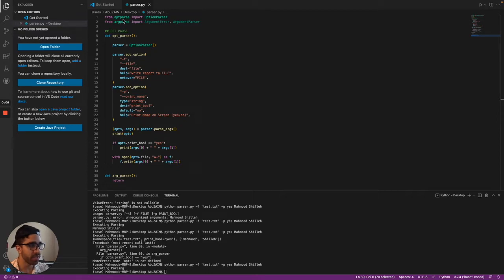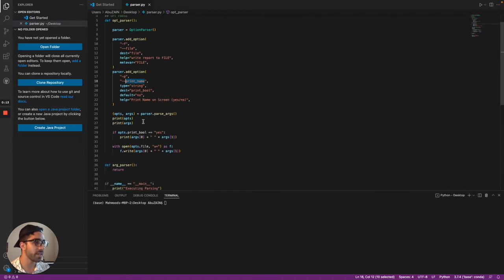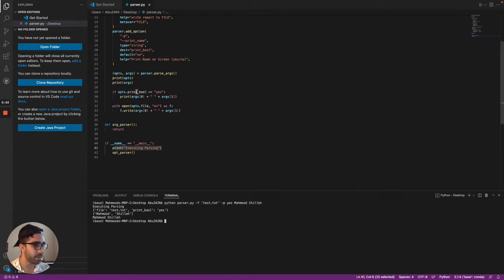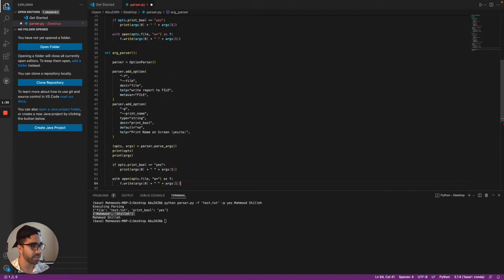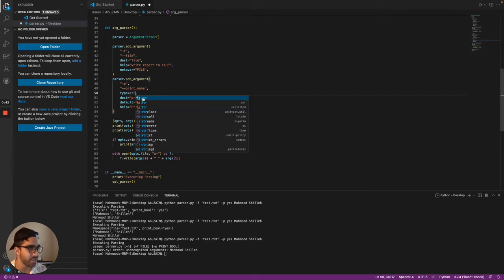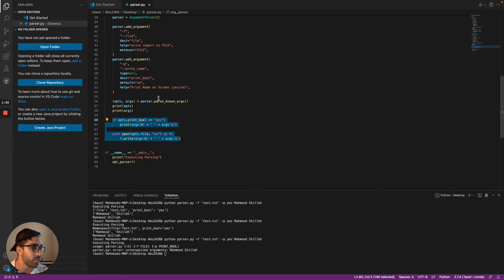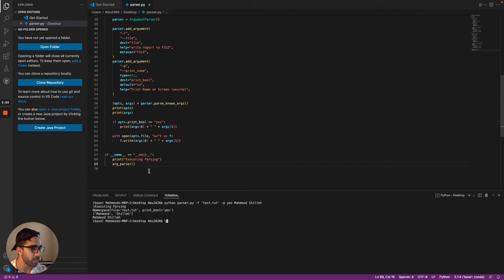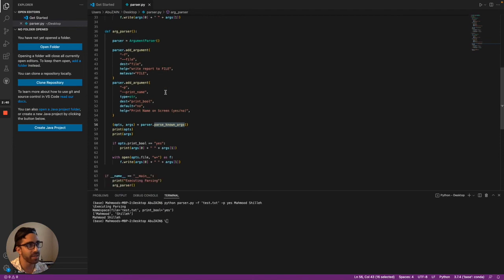Easily Convert Optparse to Argparse Python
Optparse is deprecated, learn how to switch to argparse (which is the standard) with minimal code edits. This is useful for legacy projects that use optparse intensively. Using this method will help you switch quickly with any sort of replacement tool. In linux i suggest the sed command.